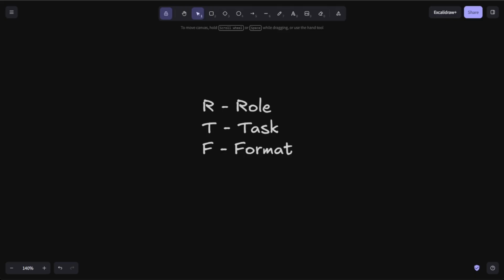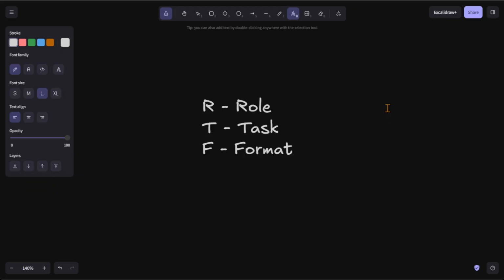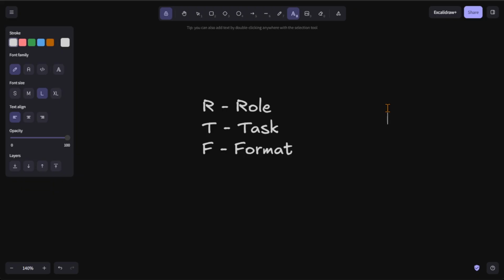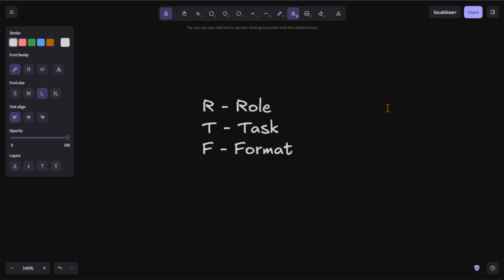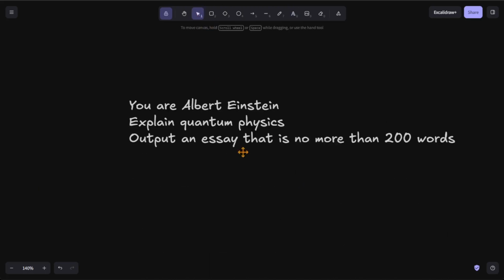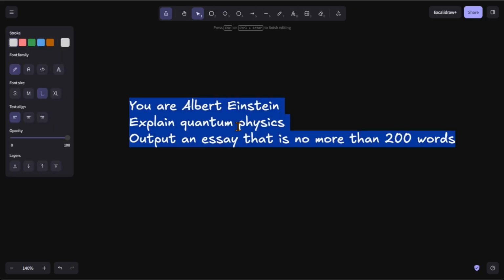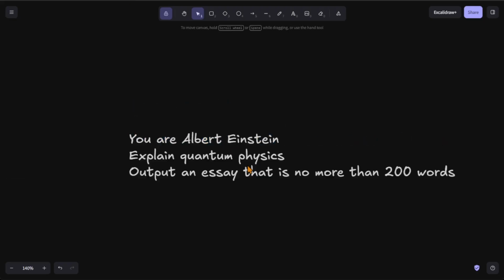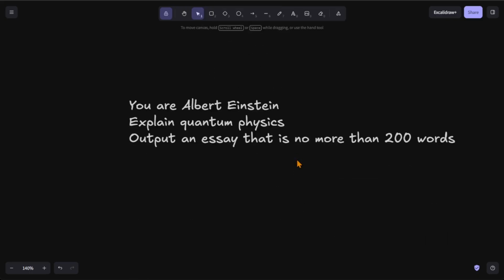R.T.F. Prompt Framework: A Simple Way to Get Better AI Answers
Are you ready to move beyond basic questions and start getting professional results from your AI?

In this video, I break down the R.T.F. Framework, a foundational structure every AI user should know. Whether you use ChatGPT, Gemini, or Claude, the R.T.F. method reduces "hallucinations" by giving the AI the specific guardrails it needs to succeed.

The RTF Blueprint:
- R - Role: Tell the chatbot exactly who it needs to be (e.g., "Act as a marketing expert" or "You are Albert Einstein").
- T - Task: Define the specific instruction or question you want answered (e.g., "Explain quantum physics").
- F - Format: Specify exactly how you want the response to look, whether it's a bulleted list, a data table, or a short essay.

I also show you a live demo using Albert Einstein as our role to see how prompt structure dramatically improves the quality of the response.

➡️ Level Up Your AI Skills: Ready for full model mastery? Apply for my Next-Level AI Workshop today!

Timestamps
0:00 - Intro: Why Basic Chatting Sometimes Isn't Enough
0:11 - The Next Level: The R.T.F. Framework
0:43 - R for Role: Defining Your AI's Persona
1:28 - T for Task: Giving Precise Instructions
1:40 - F for Format: Choosing Your Output Style
2:07 - Why Models "Guess" and How Structure Stops Hallucinations
2:51 - Prompt Framework R.T.F. Demo
4:25 - Recap: Role, Task, and Format Prompt Framework